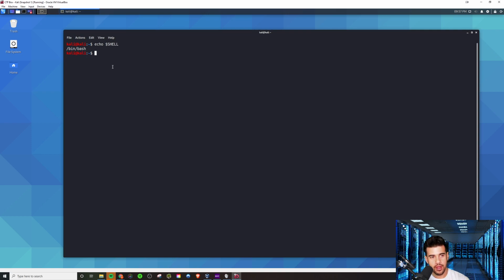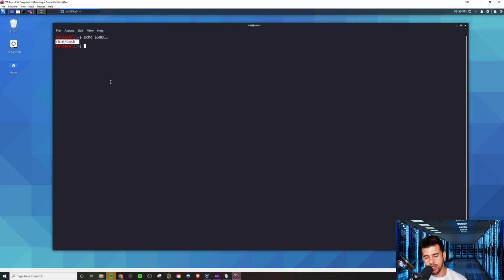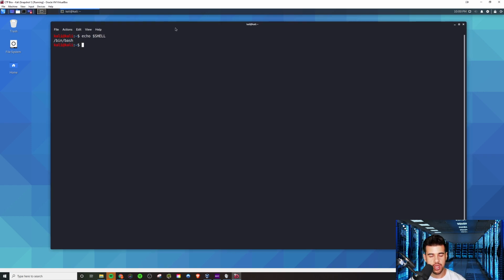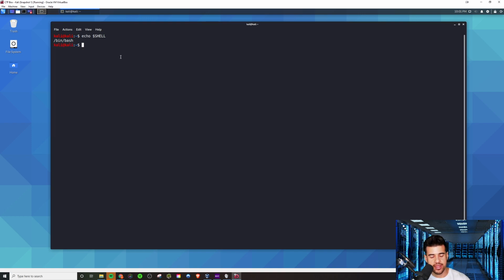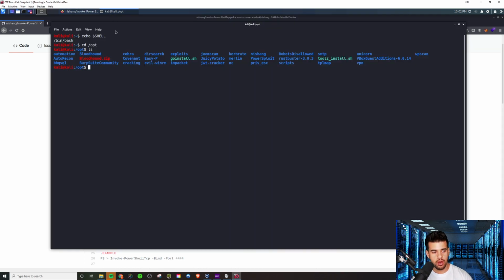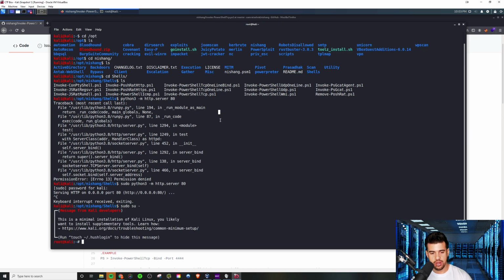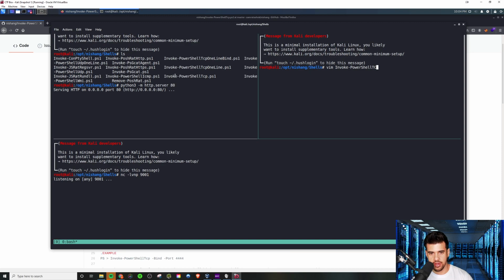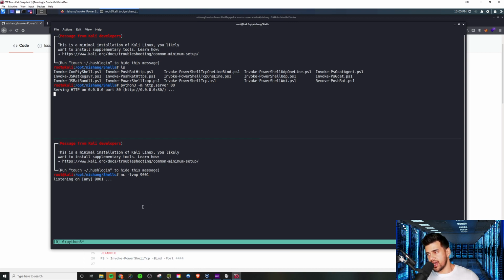Shells - What You Need to Know For OSCP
In this video I cover what you need to know for OSCP regarding shells. This video was inspired from numerous comments that I have recently received from you guys